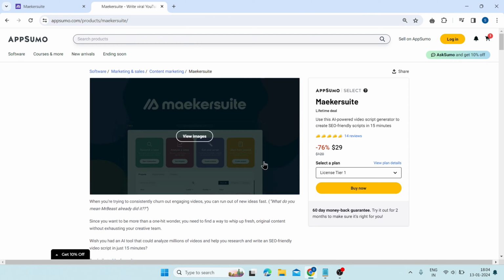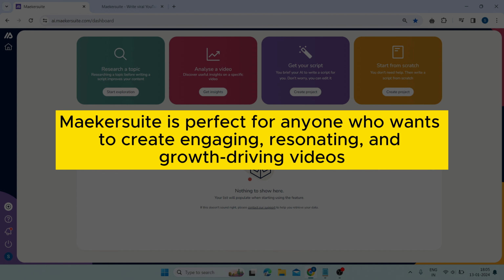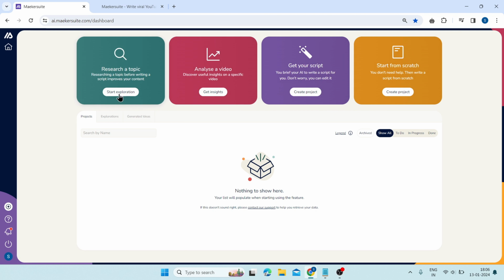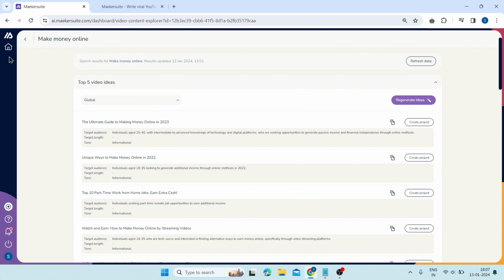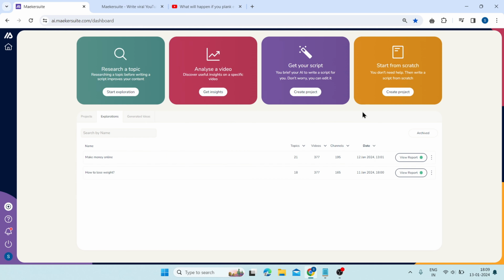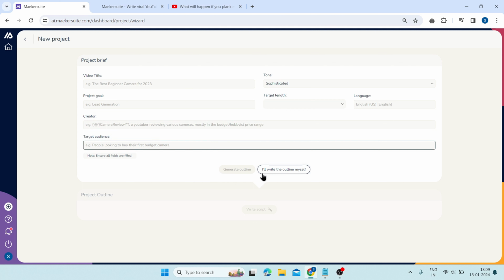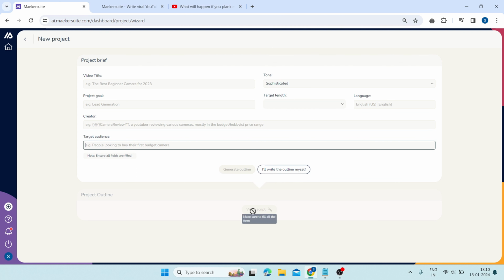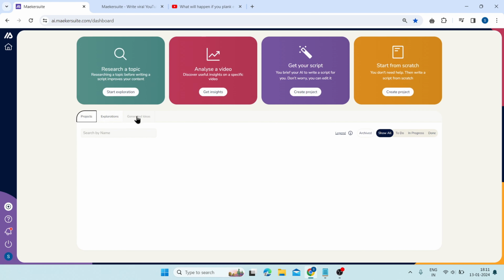🔥Maekersuite Review - Maekersuite Lifetime Deal - Maekersuite Demo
Hello everyone welcome to my Maekersuite  Review in this video I have shared everything about Maekersuite.

Any earnings or income representations are inspirational statements only of your earning potential. There is no guarantee that you’ll receive the same results or any results at all for that matter. Your results will depend entirely on your work ethic, experience, etc. You expressly agree not to rely upon any information contained in this video.